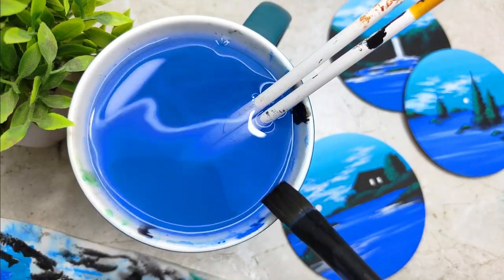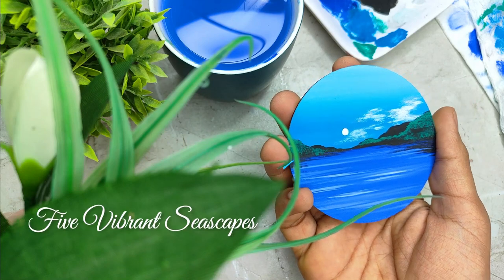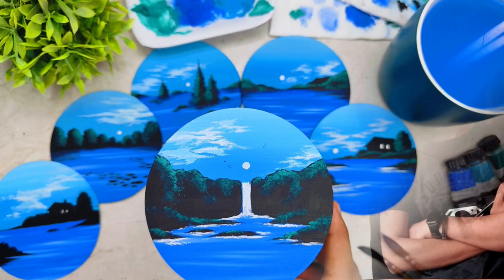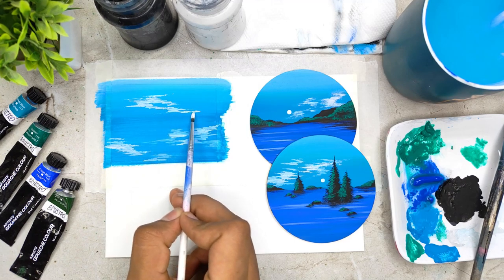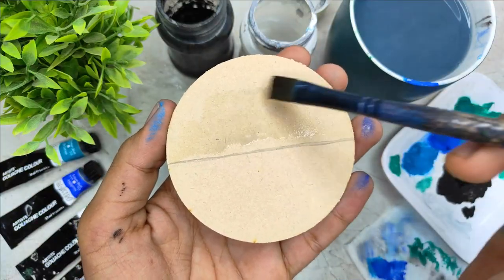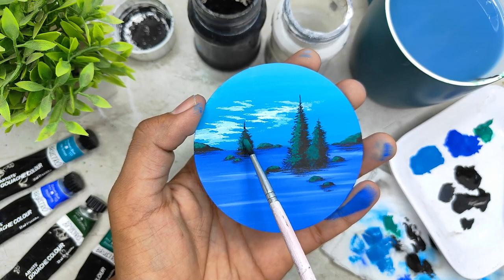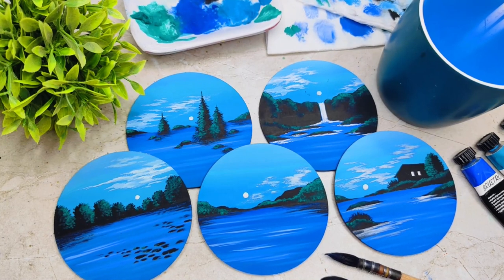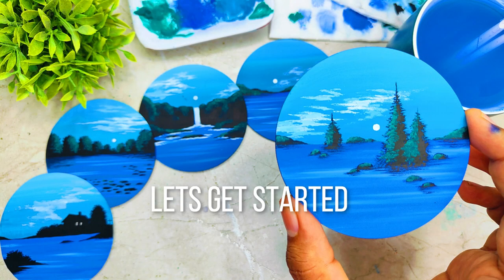Introduction to Skillshare Class - Gouache Painting on Circular Coasters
Hello dear students, you are most welcome to my new Skillshare class - Gouache Painting on Circular Coasters - A Collection of Five Vibrant Seascapes

In this class we are going to paint five beautiful seascapes on circular coasters, Using basic methods and easy techniques to paint with gouache colors, We are going to paint a vibrant color combination which makes all the five coasters soothing and peaceful. We are going to practice and combine minimal elements to form a beautiful seascape having minute details and depth in it. Overall its going to be a very new and interesting concept for you to create art.

Topics that we are going to learn in this class :

1. Details about all the art supplies that we are going to use
2. How to paint a gradient background using vibrant colors
3. How to paint a water body using easy brush stokes
4. How to paint some beautiful clouds
5. How to combine minimal elements to for a beautiful scenery
6. How to add depth and details to the elements

This class is best suited for beginners, also intermediate and advance level artists can try it. I am super excited to share this class with all of you, so without any delay grab your art supplies and join me on this creative journey.